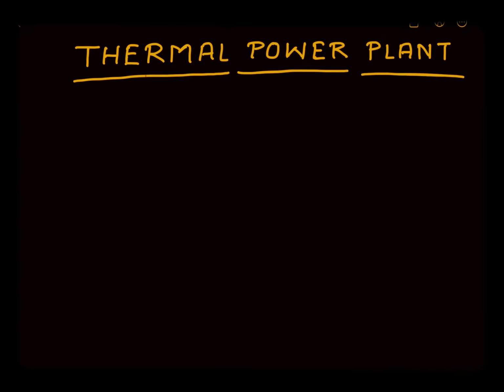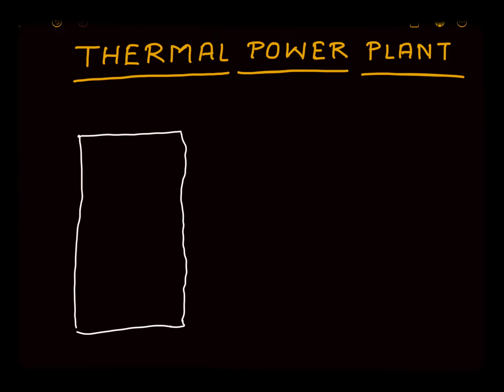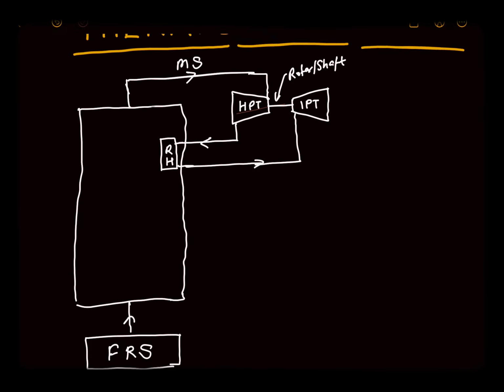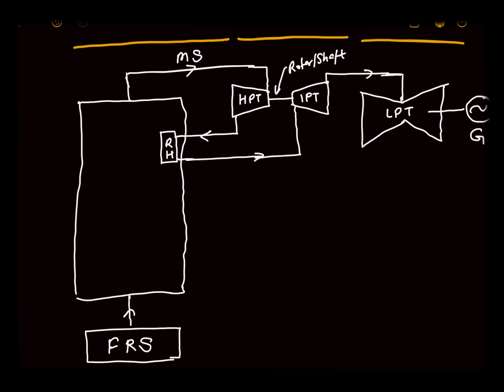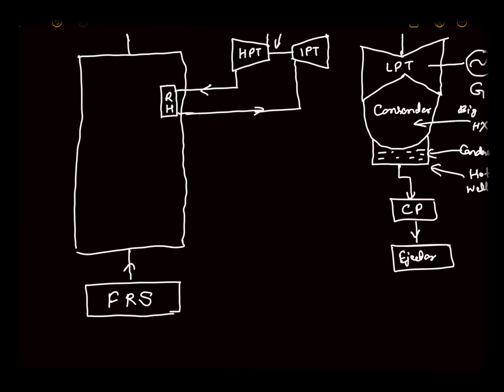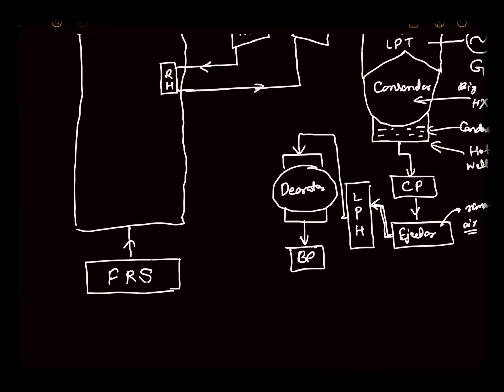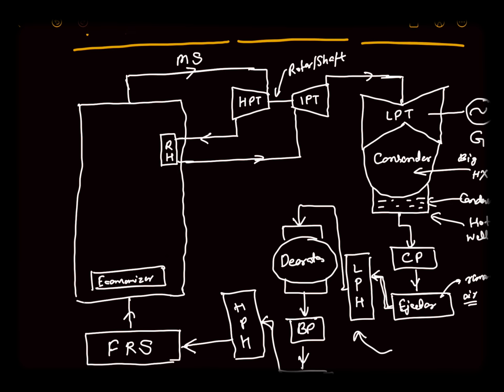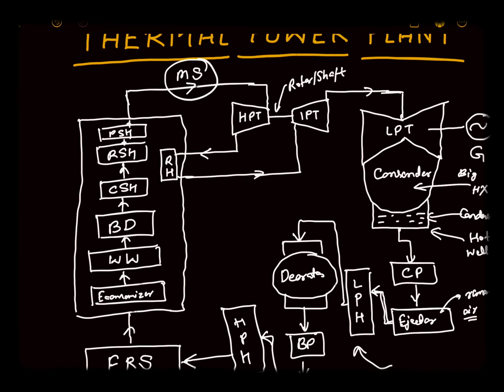Thermal Power Plant | Schematic Diagram | ME | ISRO | GATE